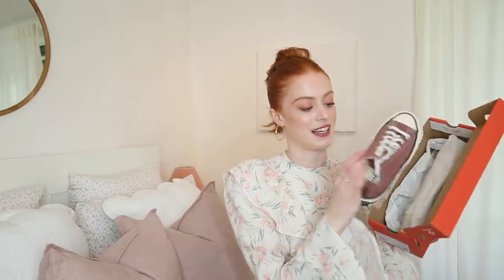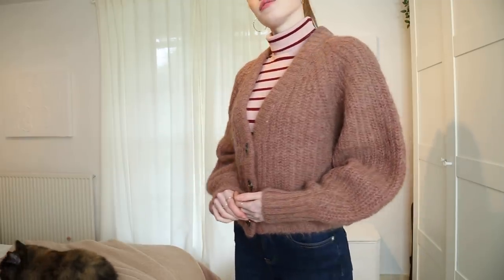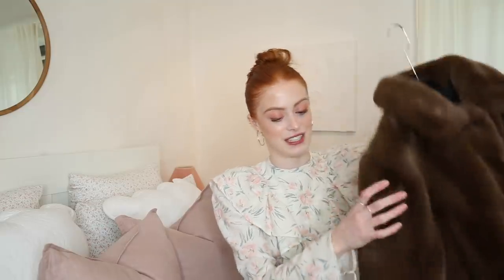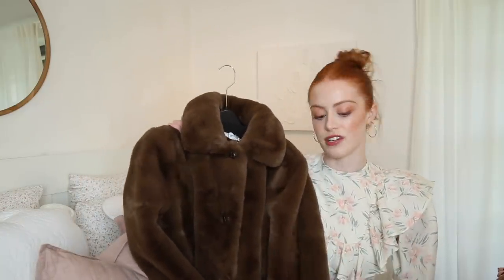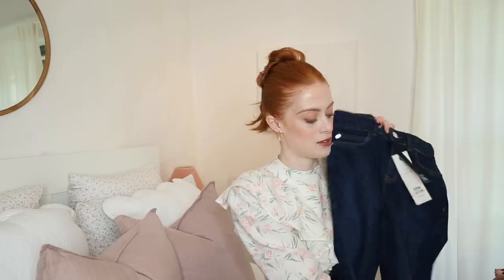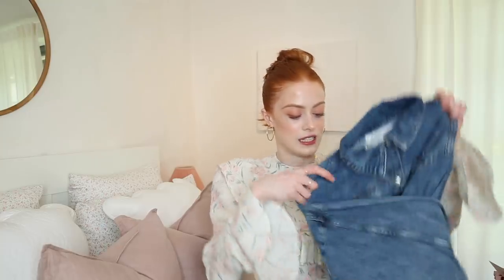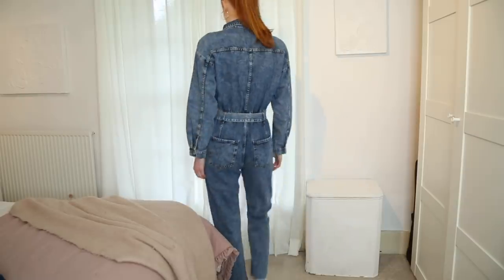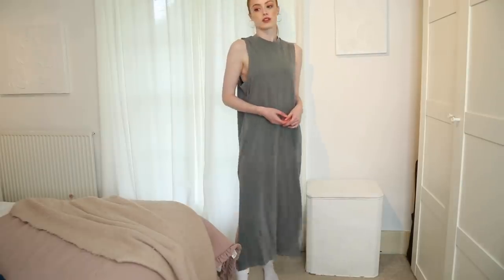NEW IN AUTUMN CLOTHING TRY-ON HAUL! ZARA, H&M, MANGO... | MsRosieBea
Pink Converse *ad link
Mango Teddy Coat *ad link
River Island Trousers *ad link
River Island Flare Jeans *ad link
Mango Denim Boiler Suit *ad link

WEARING:
Earrings - Monica Vinader *ad link
Top - Handmade